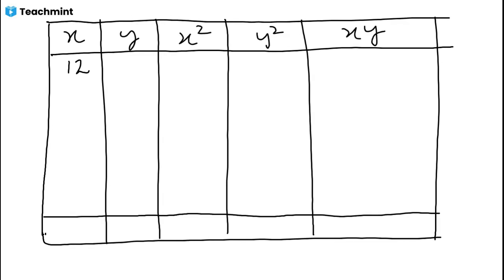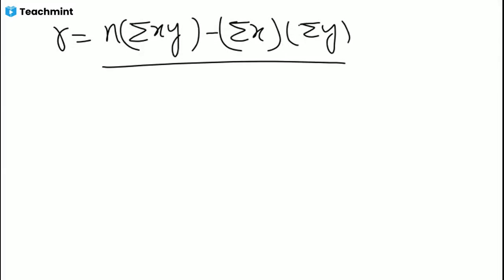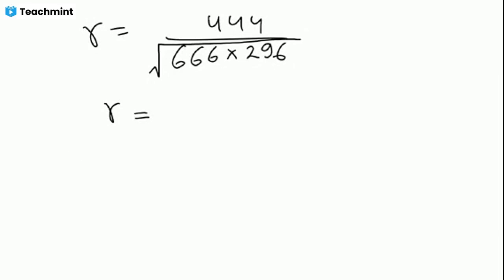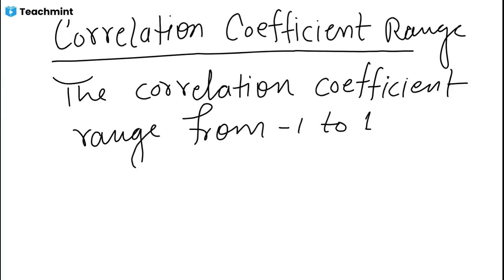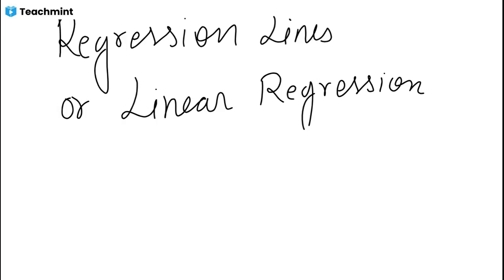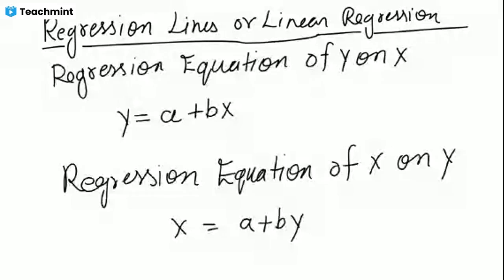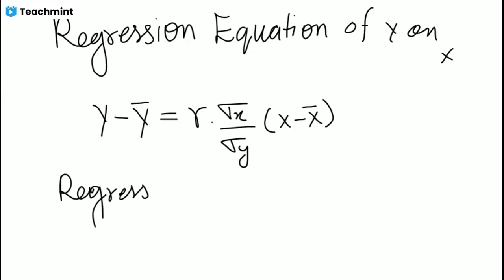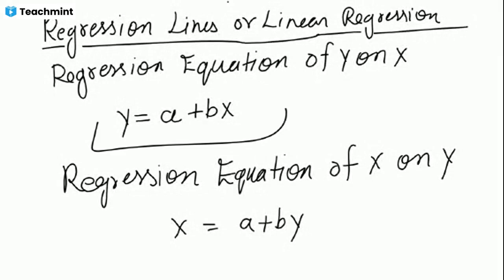PEARSON_CORRELATION_COEFFICIENT